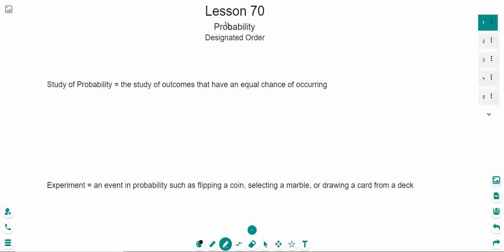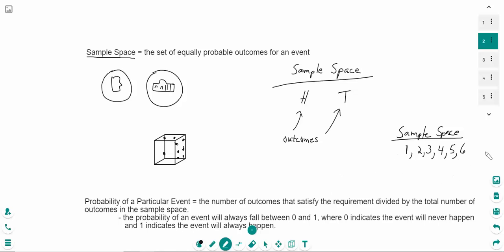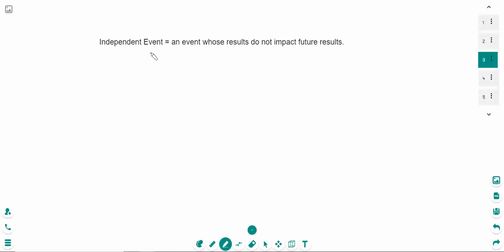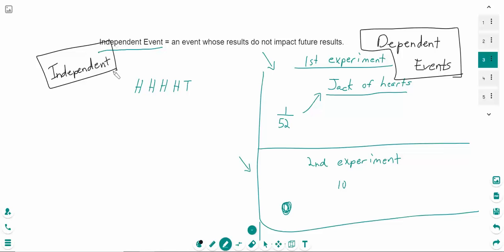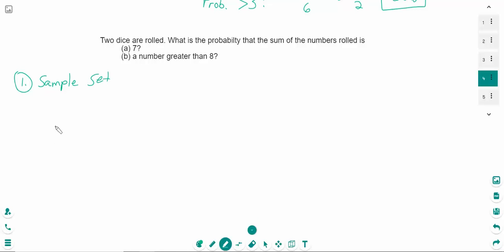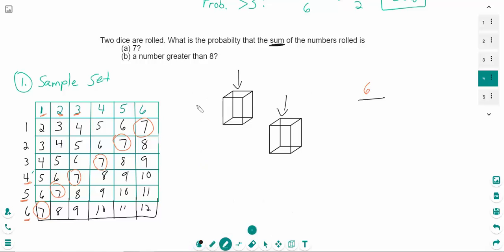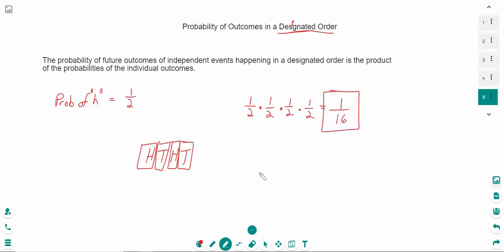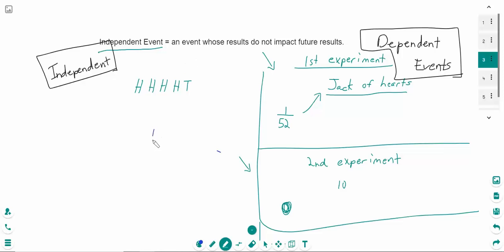Saxon Algebra 1 - 3rd edition - Lesson 70: Probability, Designated Order